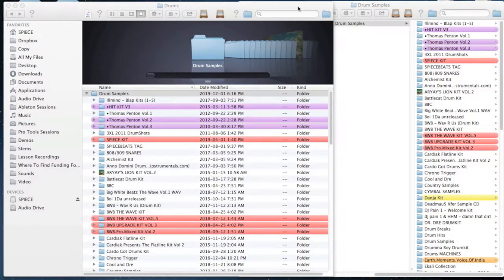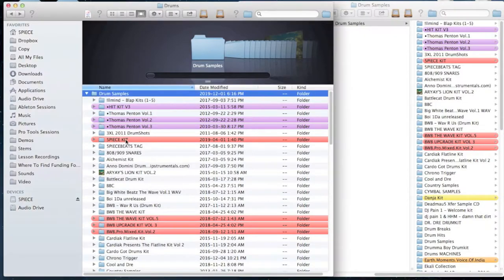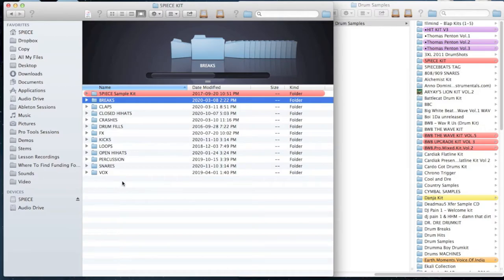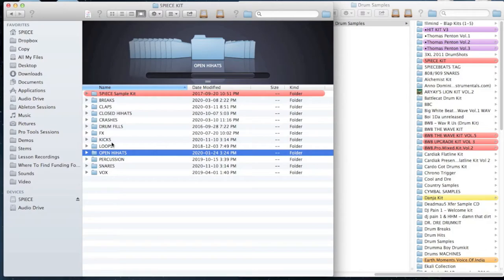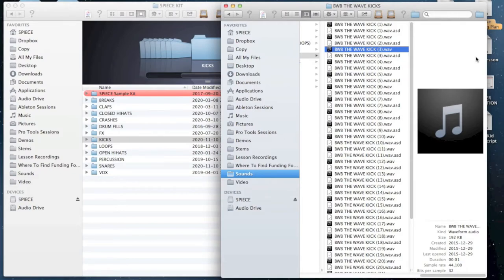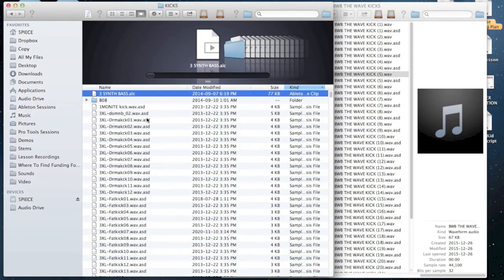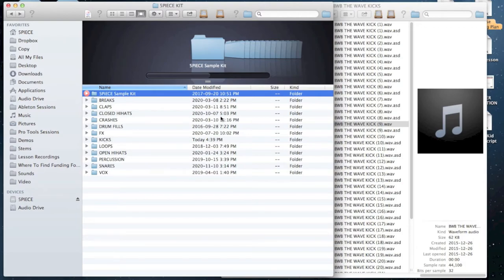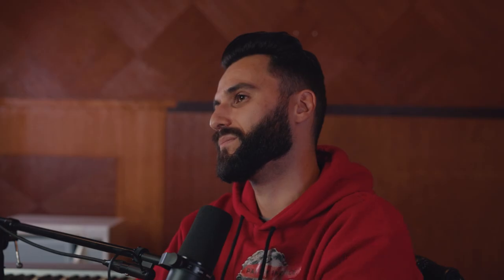How To Organize Your Drum Samples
Toronto producer 5PiECE breaks down a way to speed up your workflow for playing or programming drums by creating a favourites folder. He also breaks down the best way to assembles this folder.